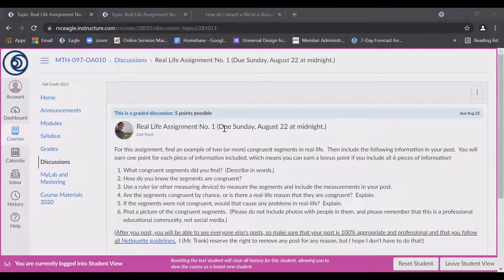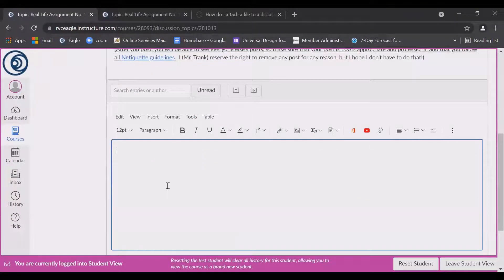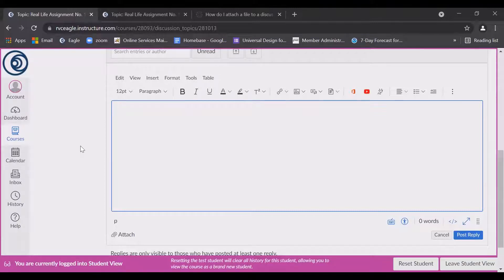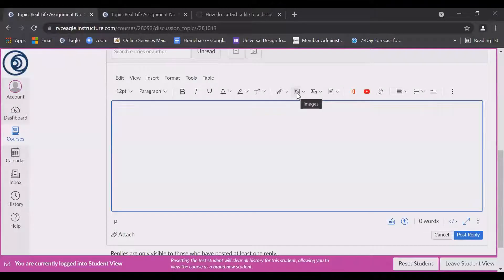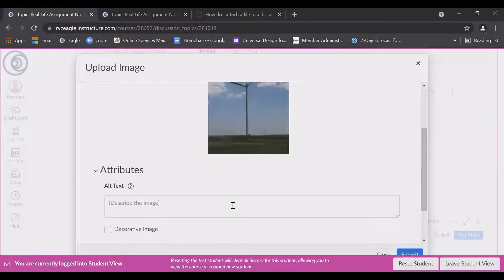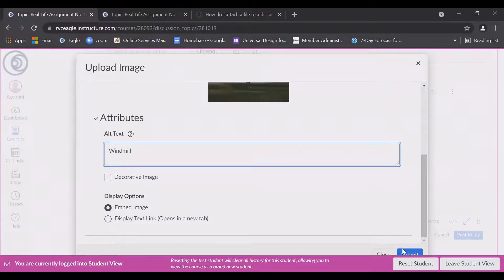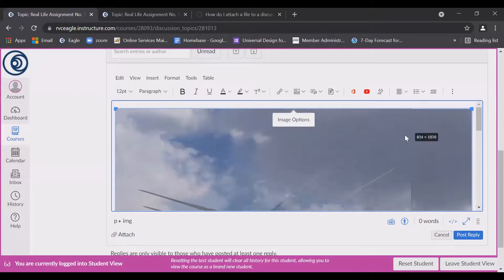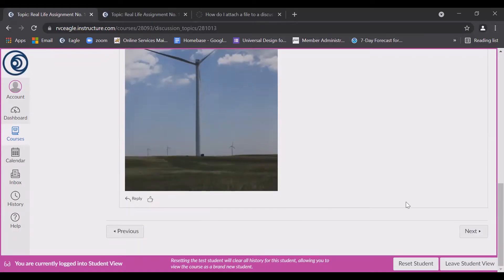How to add a photo to a discussion response in Canvas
(Canvas is also called "Eagle" at Rock Valley College.)